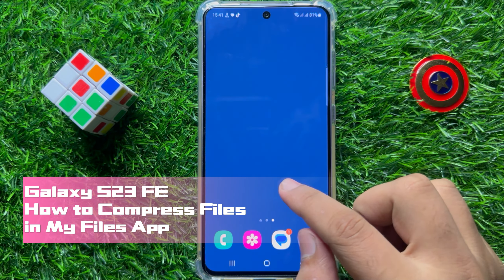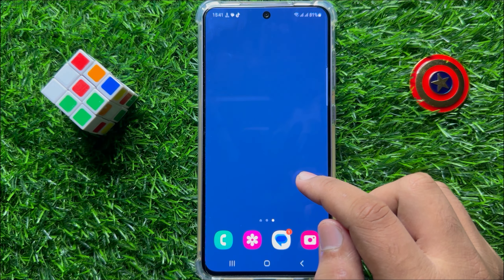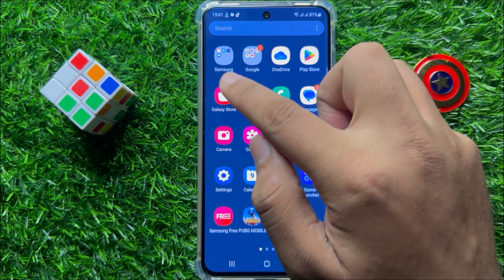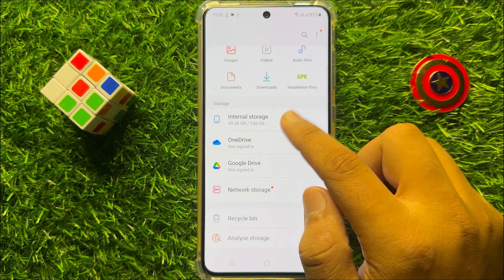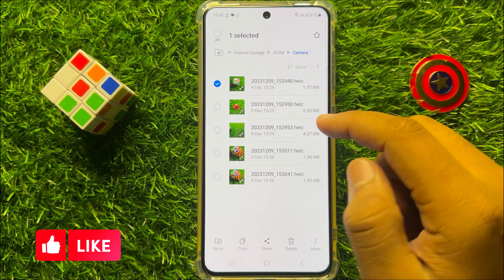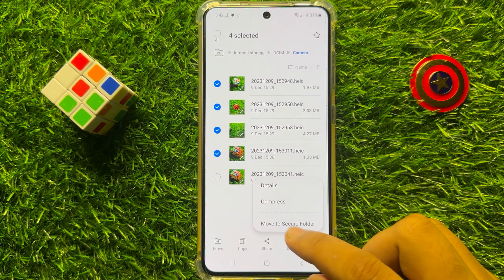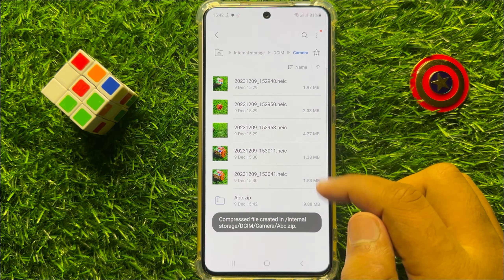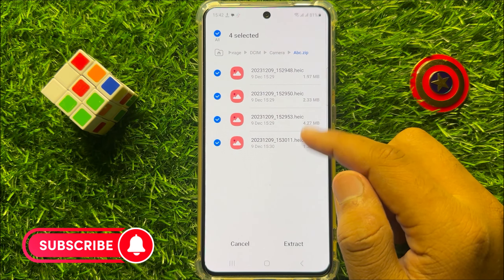How to Compress Files in My Files App On Samsung Galaxy S23 FE